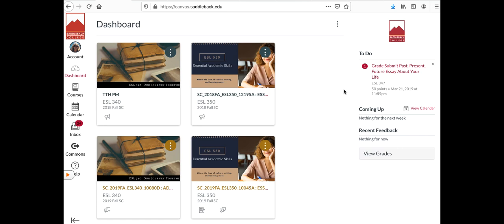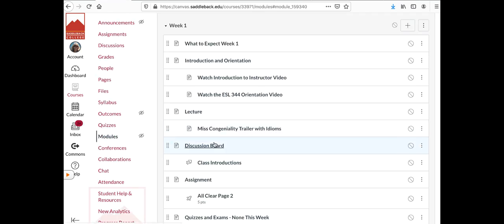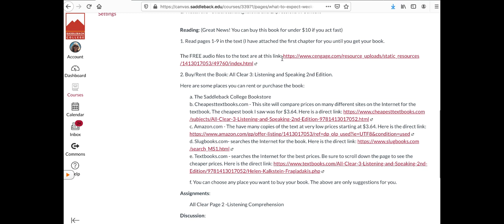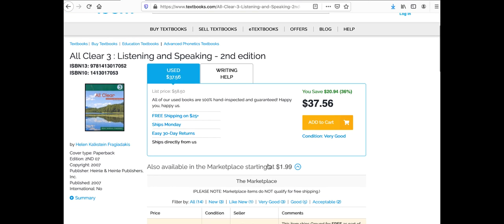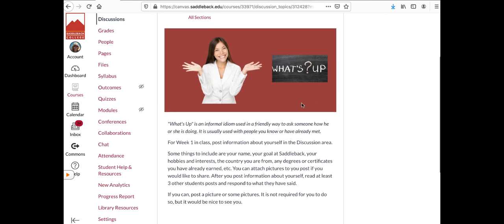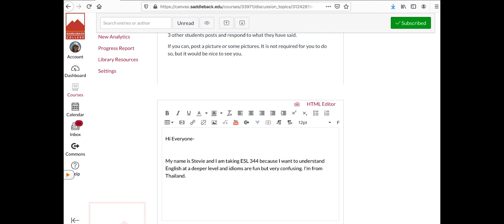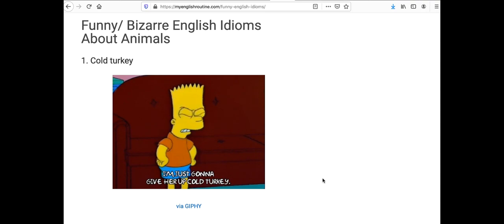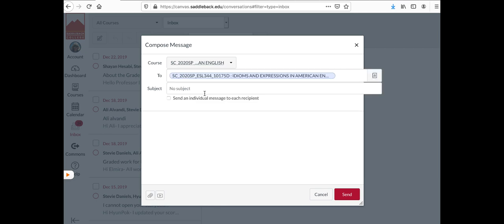ESL 344 Orientation